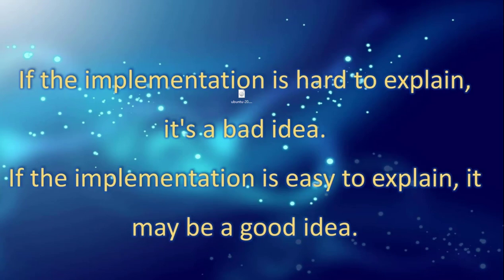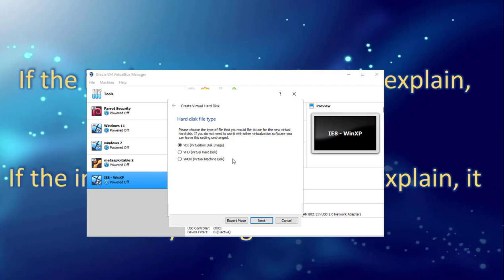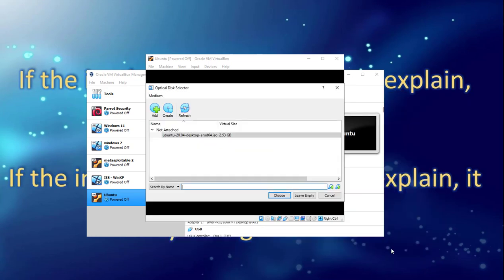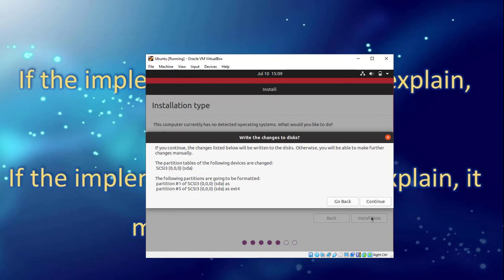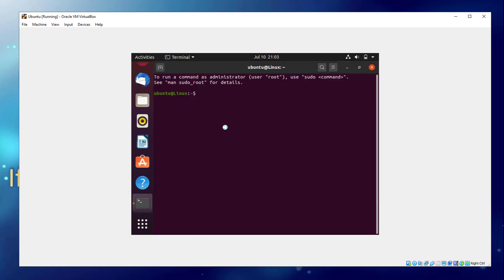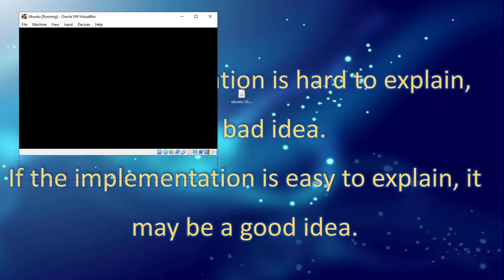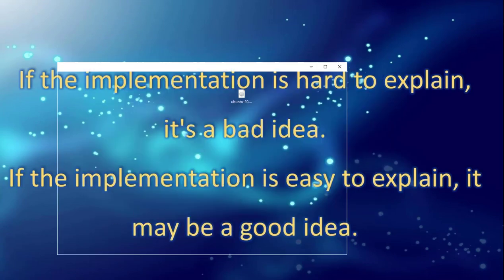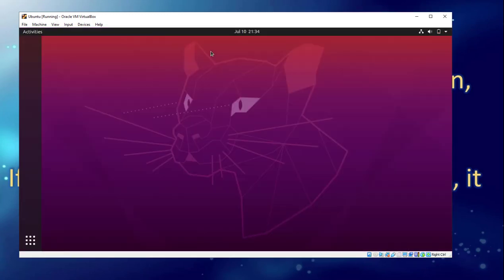Linux Basics | Ubuntu Installation, Exporting as OVA file and Importing OVA in Virtualbox | GetInfo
This video explains how to install ubuntu in VirtualBox, How to export any VM as OVA file and how to import OVA files to VirtualBox.

packages installation commands:

sudo apt udpate
sudo apt install dkms linux-headers-$(uname -r)